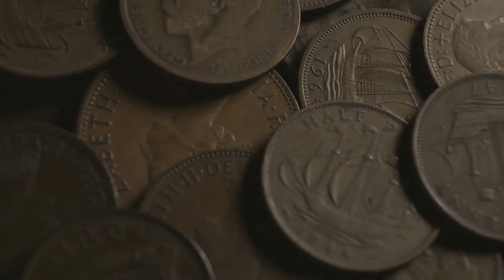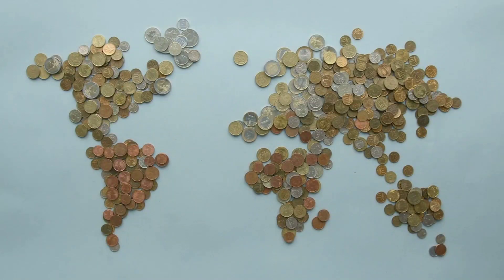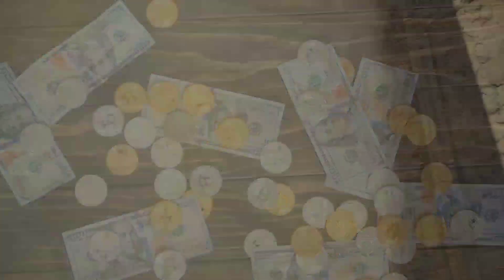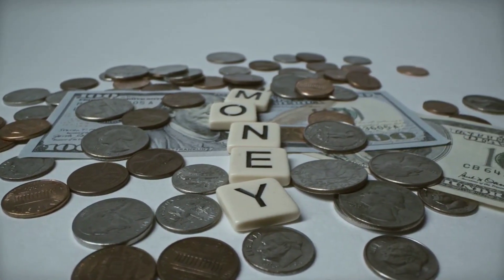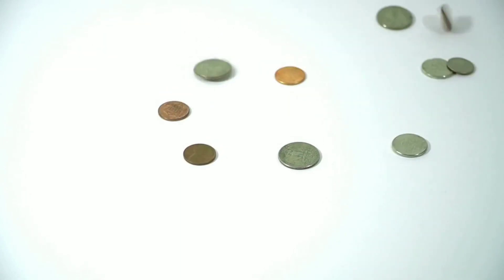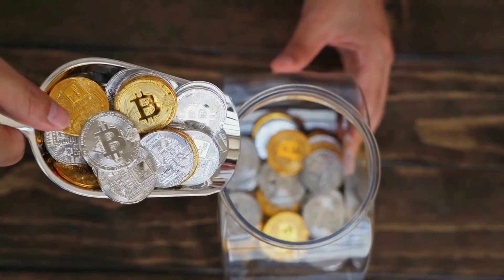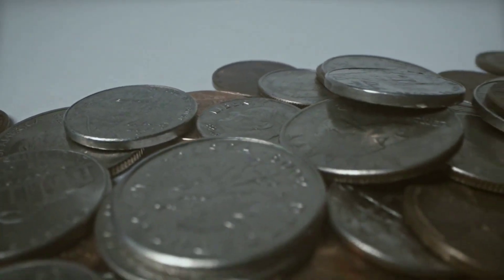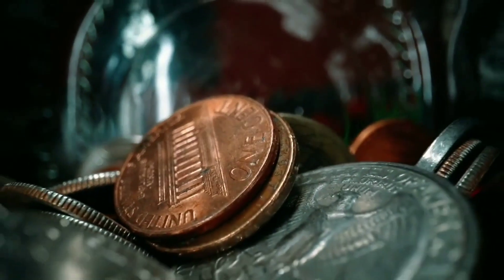Coins Featuring Queen Elizabeth II: A Royal Numismatic Legac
Elizabeth 2 coronationcoins worth moneyerror coinsmint error coinsold coinsrare coins worth moneyvaluable coinsqueen elizabeth iimost valuable coinserror coins worth moneyerror coins to look forcoins worth money 2023coin collectingCoins elizabeth ii1985 coins value philippines15 coins worth money